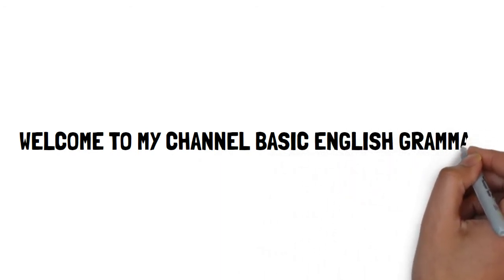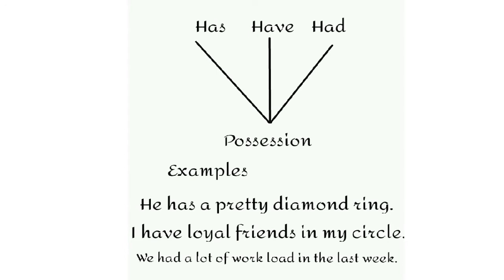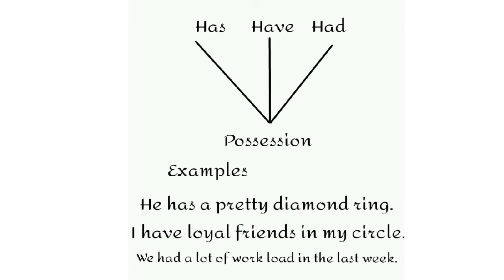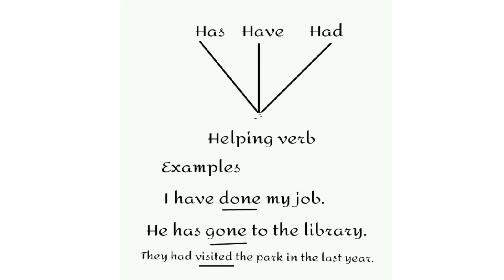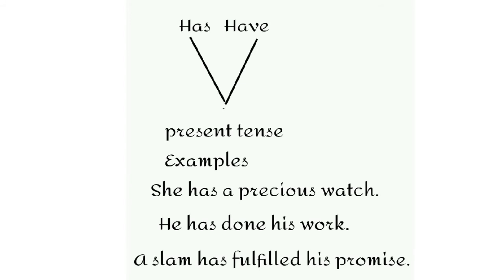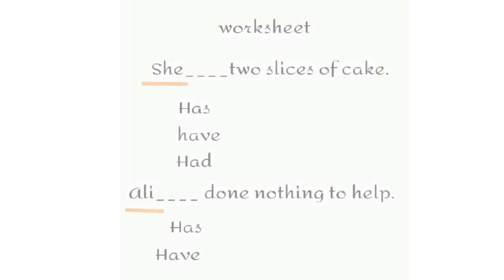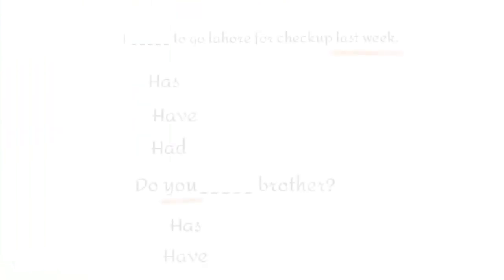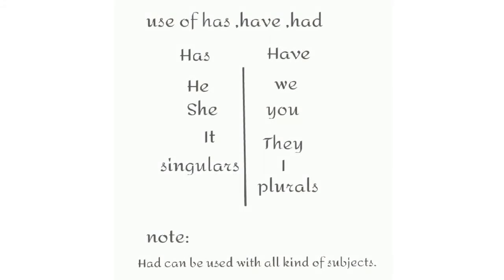Identification of Has,Have,Had with examples||most common error ||Basic English grammar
The video is about the base form 'Have'. And the correct use of Has,Have Had according to the tenses.
KEY NOTES👇
use of Has ,have,had
As a possession
And helping verb
Exercise to revise the concept that where to put the Correct verb and how to AvOid this mistake.
The video is made with the whiteboard draw paint doodle